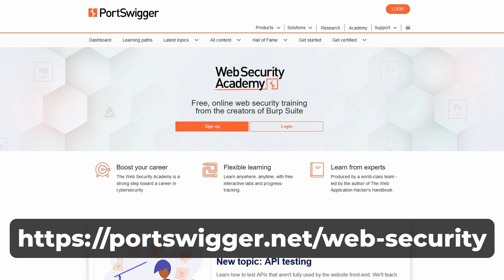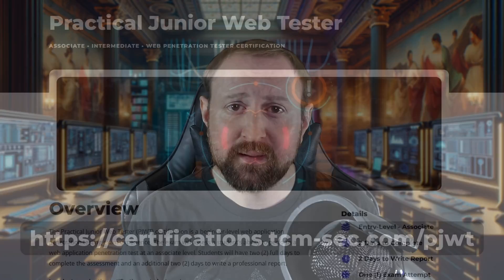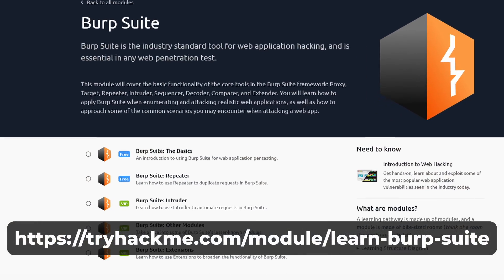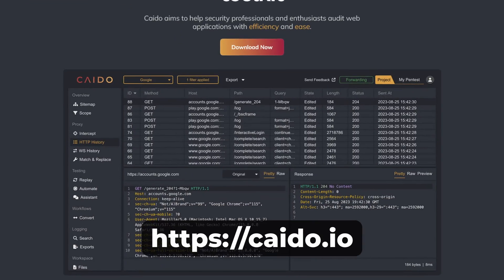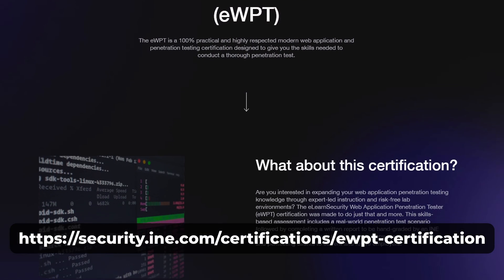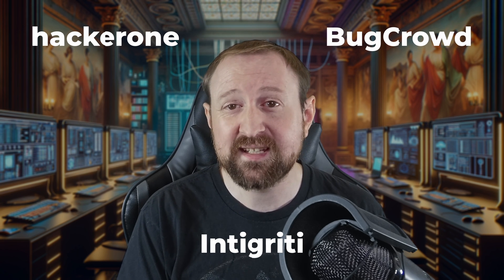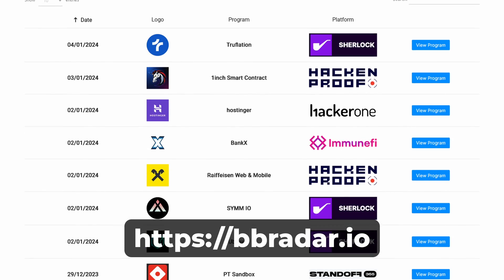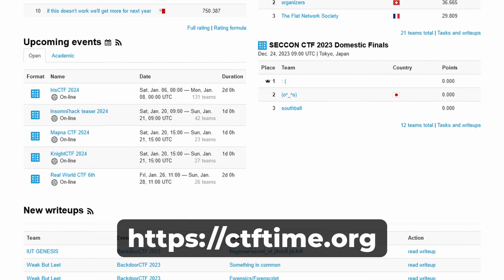Learn Application Security Testing in 2024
Have you wanted to start a career in Application Security, but you aren't sure where you start? In today's video, Tib3rius talks about how to build your foundation of knowledge and skills using free and paid resources as well as explaining why you need to do certain things and providing examples to help you on your journey.

0:00 Intro
0:49 Avoiding Content Overload
1:59 Learning the Fundamentals
3:00 Learning Programming
5:13 Learning Security Concepts
6:40 Learning Tools
8:42 Certs & Experience
10:49 Outro